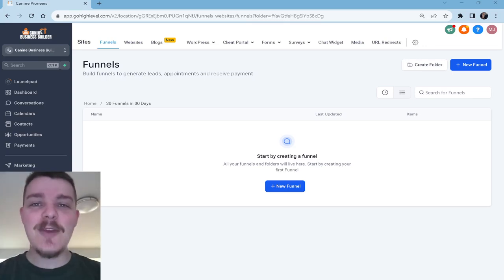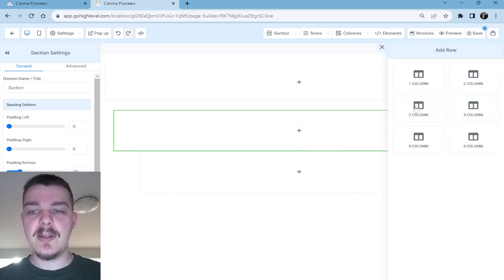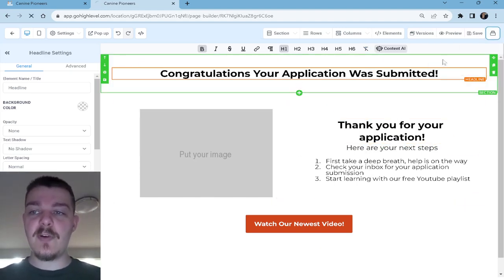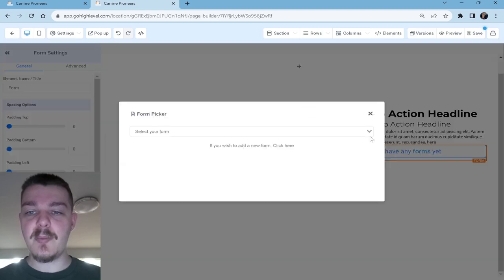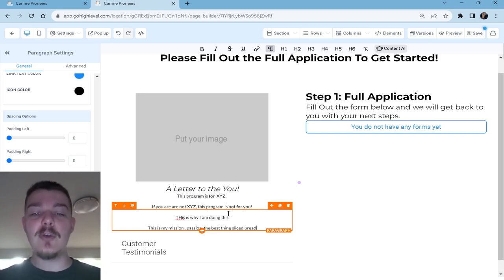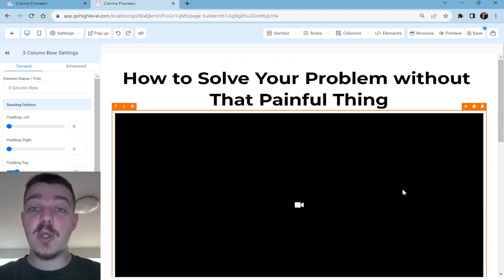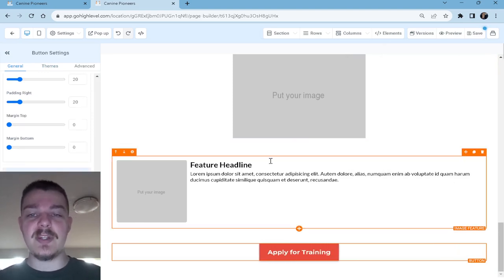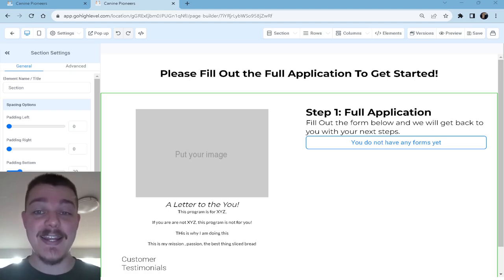Day 1: 30 Funnels in 30 Days Challenge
Let me walk you through the process I use to start building out an application funnel for a dog training client.

Stay tuned for the rest of the 30 days to learn about funnels, how to make them, what makes them convert like never before and your chance to win one of these funnels 100% custom to you.

Want to learn about the ONE software I use to run my whole business??